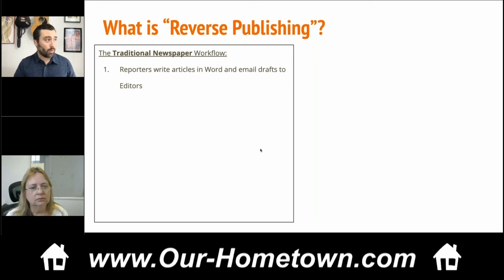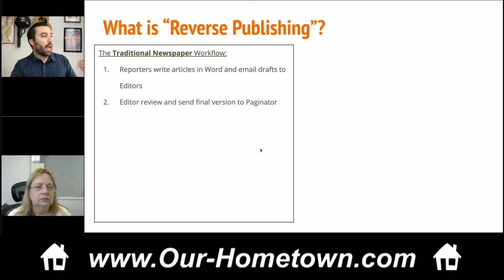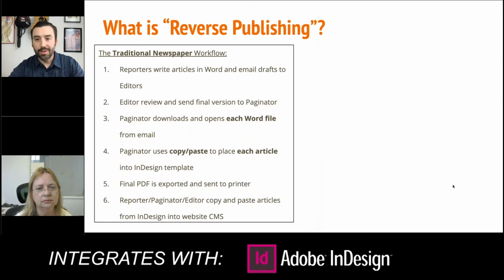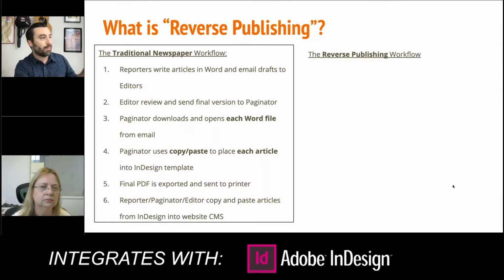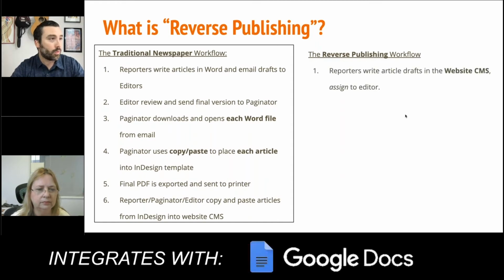What is Reverse Publishing? | Virtual Conference Highlights | Our-Hometown.com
Welcome to Our-Hometown Virtual Conferences with Guest Presenter, Meg Norris!  This episode is centered around Reverse Publishing.  We designed this conference presentation in order to help YOU and YOUR paper succeed as we all try and navigate the future of Newspapers.